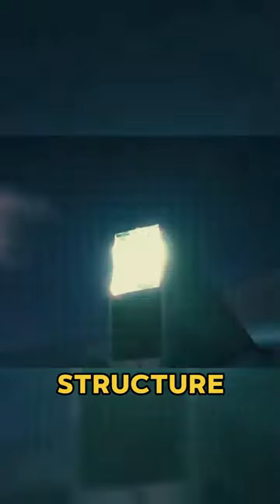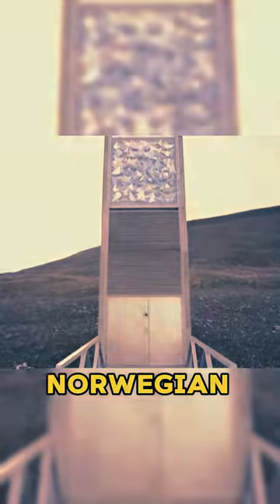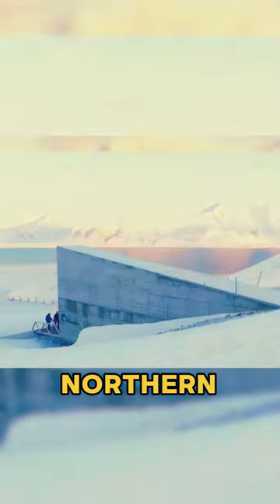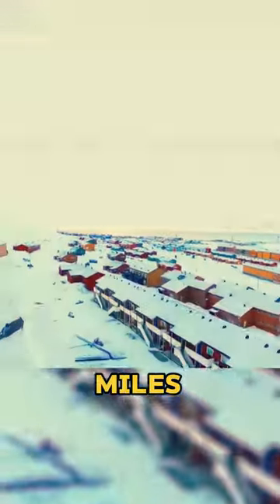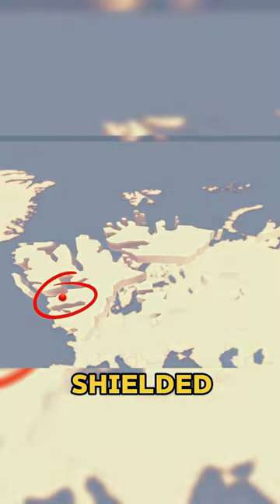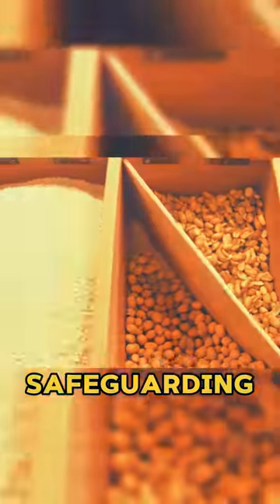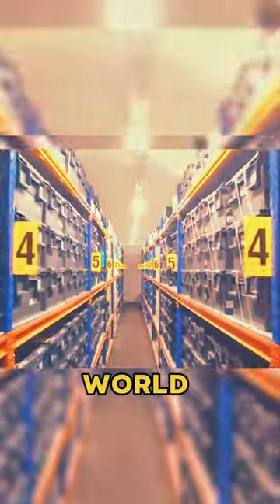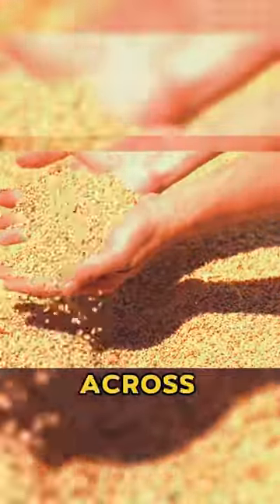Norway’s Doomsday Seed Bank